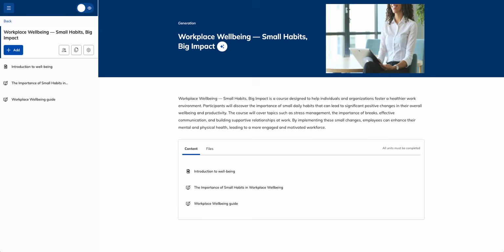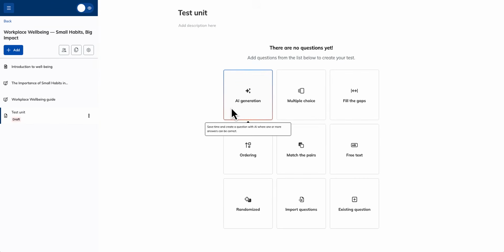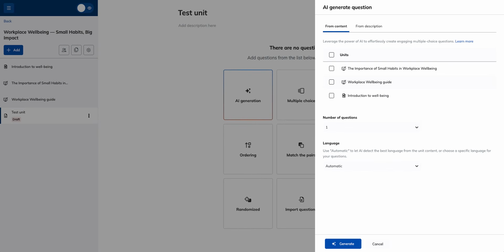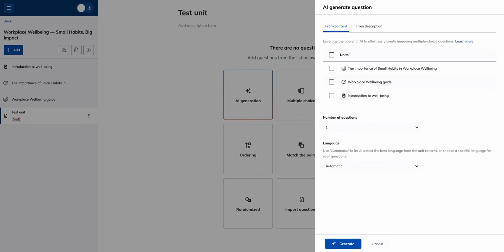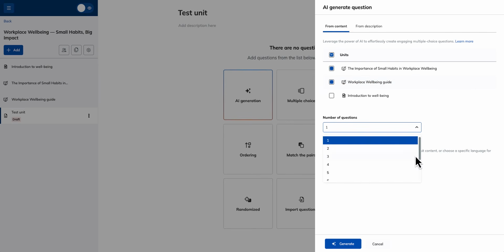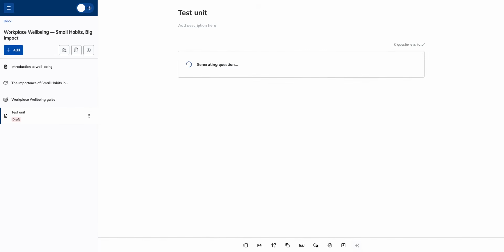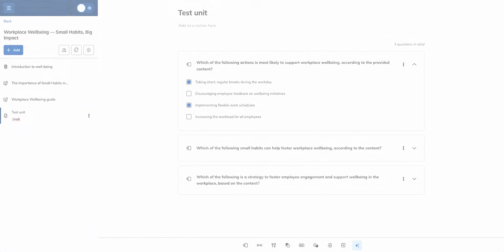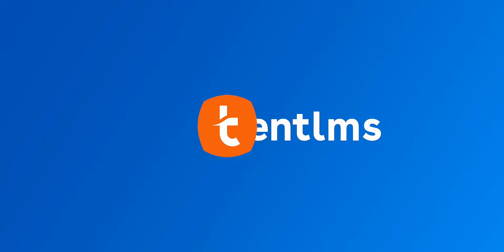How to create a test with AI in TalentLMS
Create tests in seconds with AI-powered question generation in TalentLMS. In this quick demo, you'll see how easy it is to generate test questions using a simple prompt or existing content—saving time while building engaging assessments for your learners.

What you'll learn in this video:
• How to create a test in TalentLMS
• How to generate questions automatically using AI
• How to use prompts or existing content to build assessments faster
• How AI helps you design quizzes without starting from scratch

This feature helps instructors and training teams create meaningful tests in minutes—perfect for building knowledge checks and reinforcing learning without the manual effort.